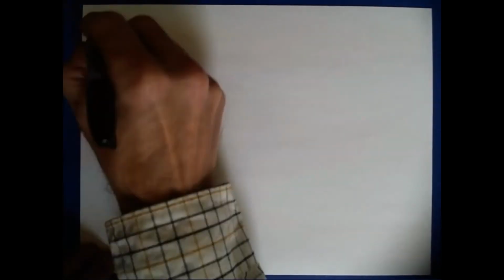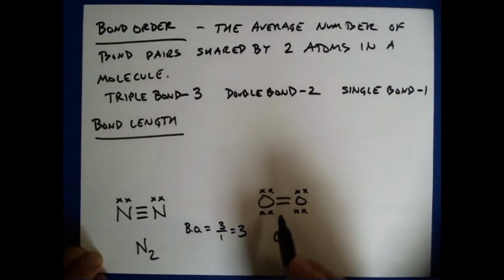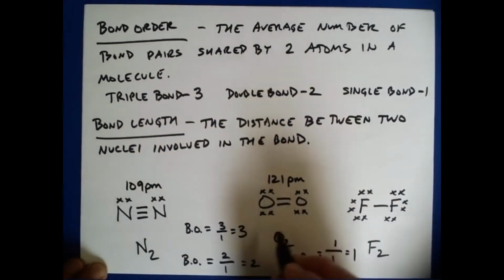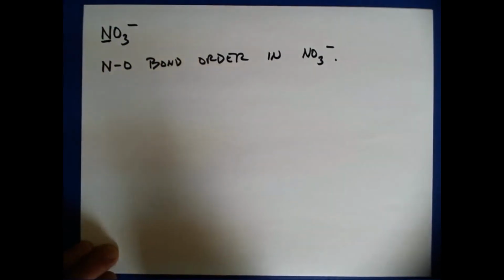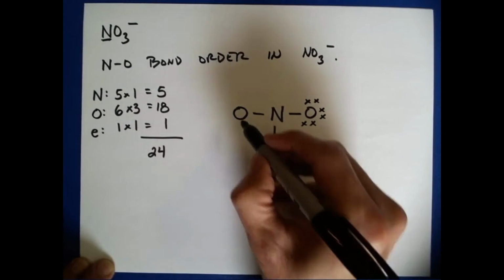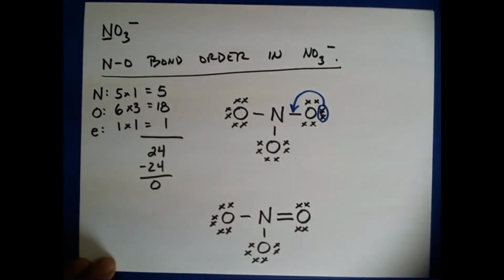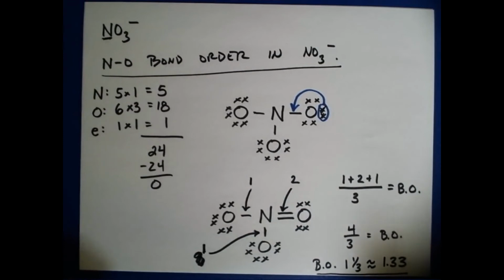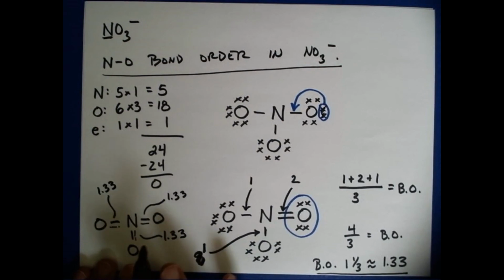Bond order: CHE 111 9-3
A general chemistry lecture that describes how to find the bond order of various bonds in Lewis Structures.